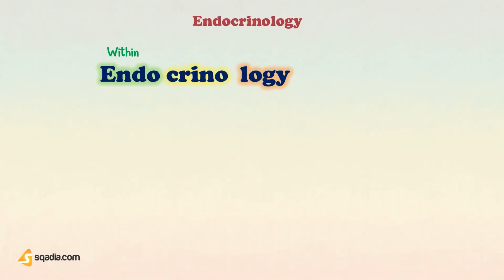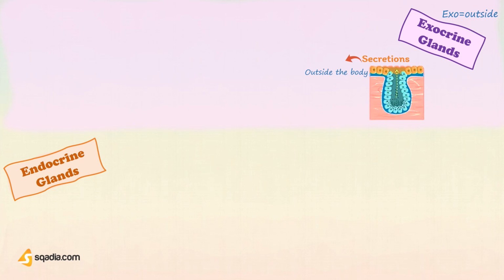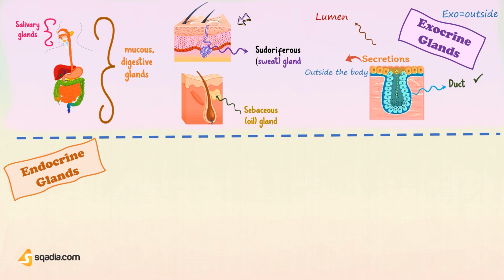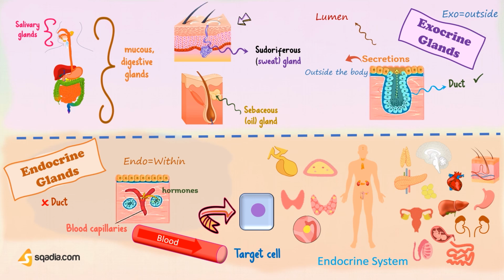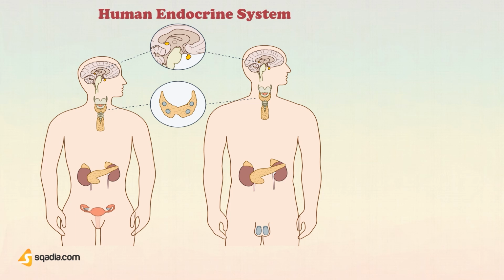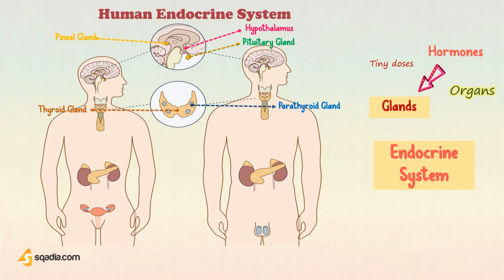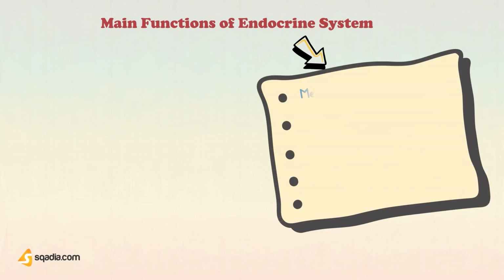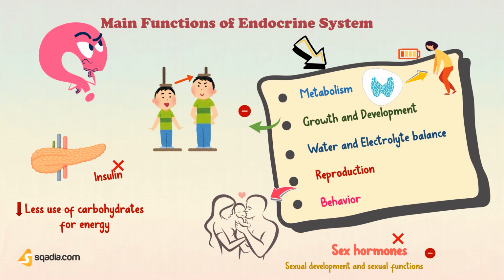Introduction to the Endocrine System | Endocrinology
sqadia.com gives this physiology video lecture on endocrine physiology focusing on Endocrine Control.

You might know that the nervous system is one of the two major control systems of the body, and now we turn our attention to the other, which is the Endocrine system.

This physiology video on Endocrine Control will take you through a comparison between the nervous system and the Endocrine System, the coordination of body functions by chemical messengers, different glands, and secreting tissues of the Endocrine system, describing the functions of hormones secreted by the Principal Endocrine Glands.

So, let’s start with the physiology of the Endocrine System.

▬ 📌 Endocrine Control
First, we will see a Comparison between the Nervous and Endocrine systems.

The nervous System and Endocrine system act together to coordinate functions of all body systems and are also responsible for maintaining homeostasis.

The Nervous System exerts rapid control via nerve impulses; In contrast, The Endocrine System exerts more prolonged effects via hormones.

▬ 📌 Coordination of Body functions by Chemical Messengers
We will see the classification of Chemical Messenger Systems based on Cell Signaling. These are
🔹Autocrine hormones act on the same cells that synthesize them.
🔹Paracrine, hormones that act on neighboring cells, also include Juxtacrine communications.
🔹Endocrine, Hormones acting on cells or organs to which they are carried through the bloodstream, transmit over long distances to reach target cells.
🔹Neuro-endocrine are produced by neurons and function like a hormone.
🔹Neural, which is the neurotransmission between two nerve cells.
🔹Cytokines, peptides secreted by cells, act like autocrine, paracrine, and Endocrine.
🔹Pheromones, the chemical transmission of volatile hormones related to reproduction, are seen in animals.

▬ 📌 Endocrinology
Endocrinology is the study of endocrine hormones and the organs involved in endocrine hormone release.

Recall from Anatomy, Two types of glands.

👉Exocrine glands contain ducts through which secretions go outside the body.

👉Endocrine glands are the ductless glands through which hormones diffuse into the blood and reach the target cells of different body organs.

The main Functions of the Endocrine System include metabolism, growth and development, water and electrolyte balance, reproduction, and behavior.

▬ 📌 The Principal Endocrine Glands
🔸Hypothalamus
🔸Pituitary Gland included Anterior pituitary and Posterior Pituitary
🔸Pineal Gland
🔸Thyroid Gland
🔸Parathyroid Gland
🔸The Adrenal Gland includes the Adrenal Cortex and Adrenal Medulla
🔸Endocrine Pancreas
🔸Ovaries - The Female Gonads
🔸Testes - The Male Gonads

Some other organs and tissues involved in endocrine control are
🔹Heart
🔹Stomach
🔹Small intestine
🔹Liver
🔹Kidney

So that was all, and I am not telling you the whole story. You can learn about hormones and their functions involved in endocrine control in detail in this video.